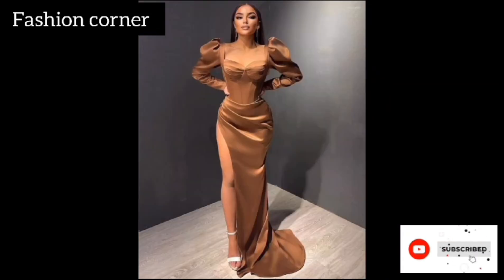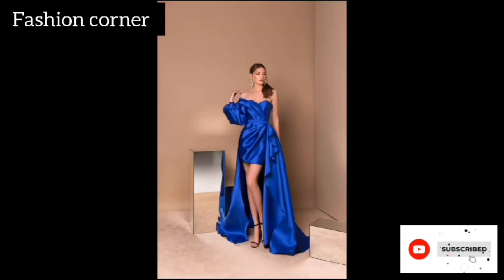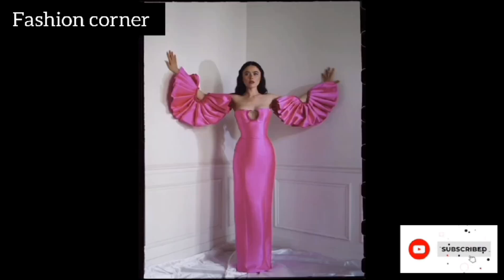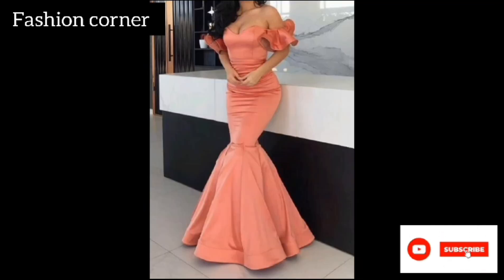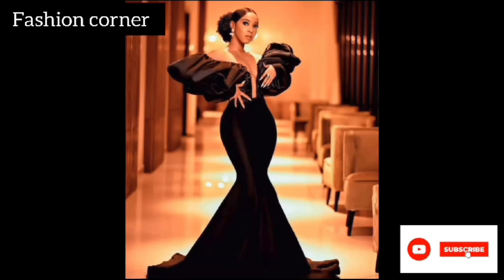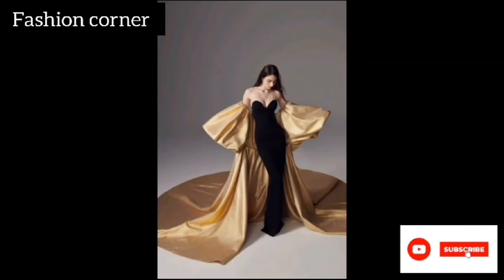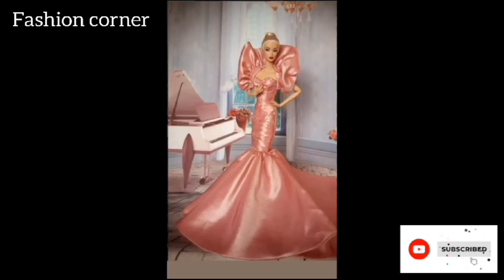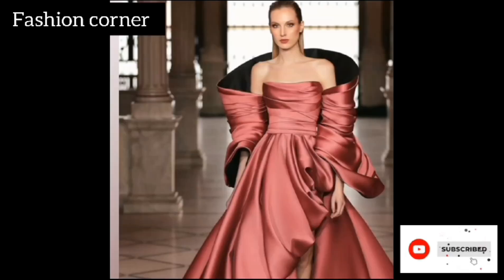Ruffle Sleeves Train Gowns//40+Amazing Ideas//FASHION CORNER: